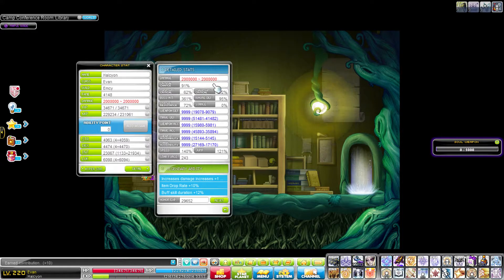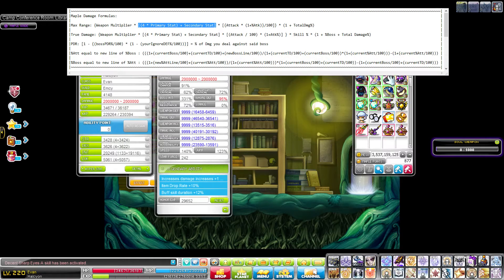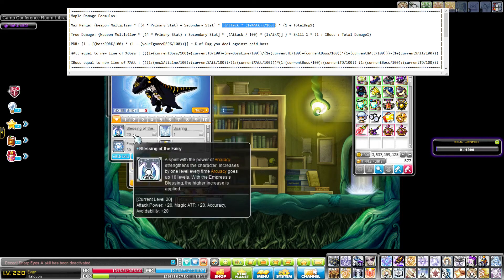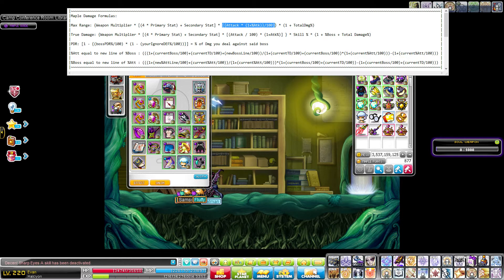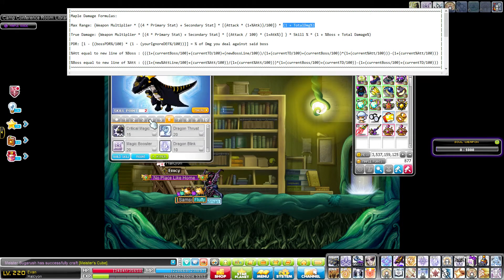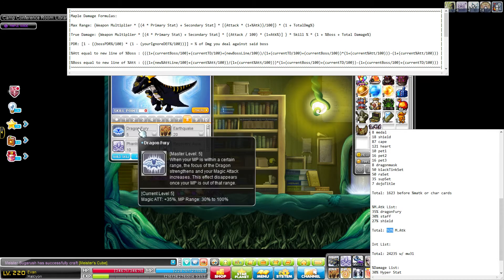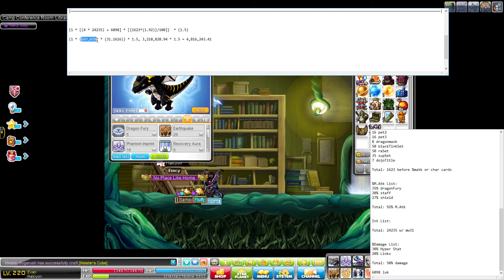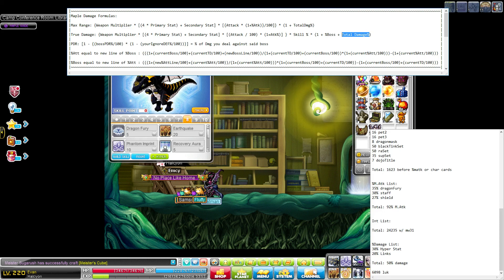[GMS] Maple Mechanics: How to Calculate your Max Range!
Quick guide explaining how to go about calculating your maximum damage range once you're beyond the 2m-2m visual cap.

This is a link to a very well made range calculator (credit to Eulers of Khroa!) where you can plug in your values and not have to worry about manually calculating the result.

You do need to be more careful about how you add up your stats when using this calculator though, because the calculator already includes all relevant passives for a class (ex. the 35% m.atk passive Evan's have). So be sure not to put that in your numbers if you decide to use it!

Example Output (using my stats from the video with the passives taken out)